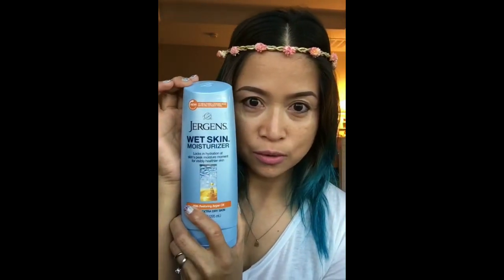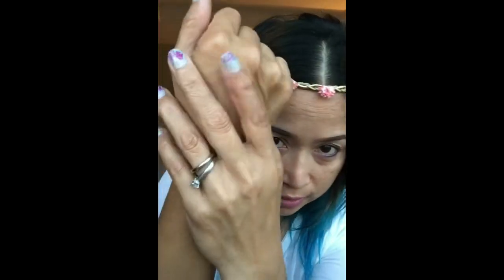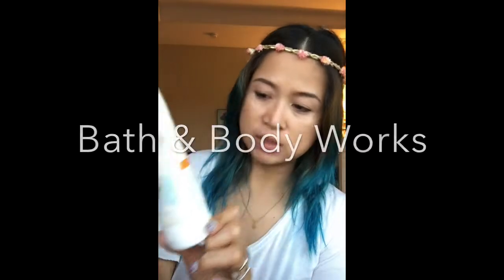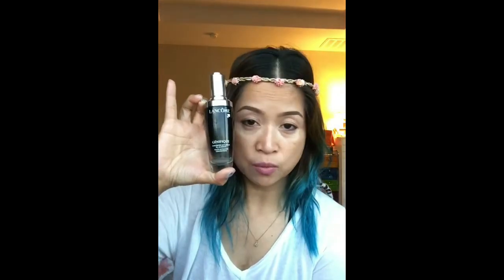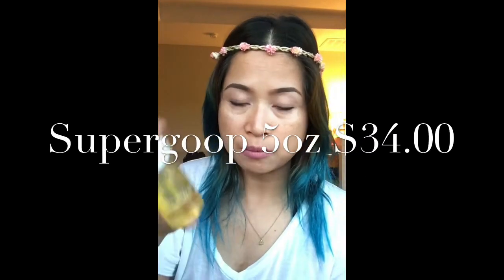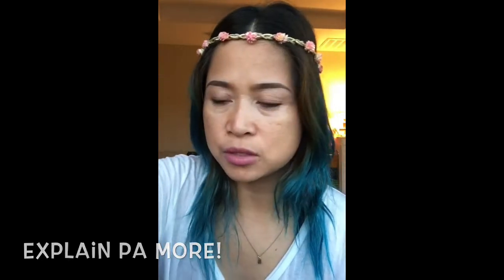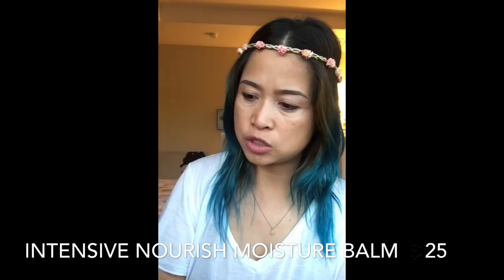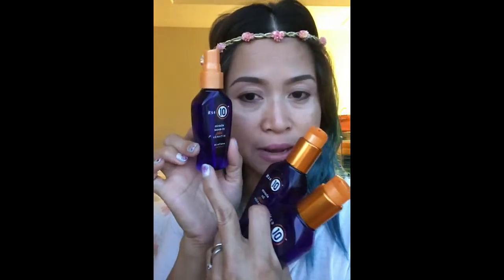2017 skin & hair Obsessions